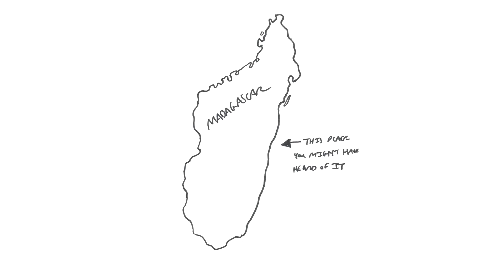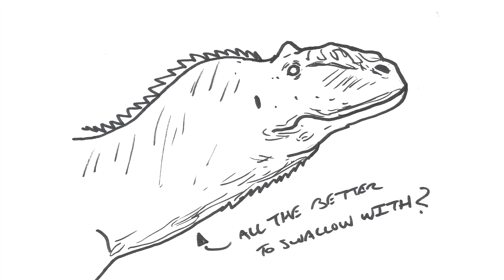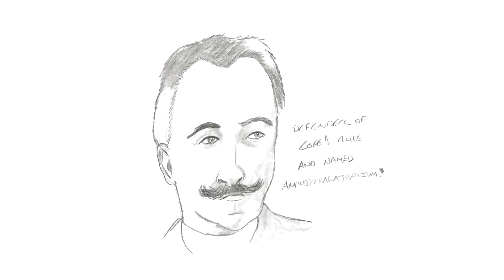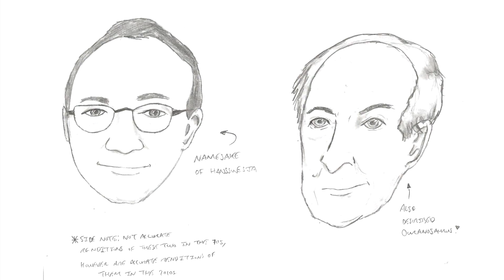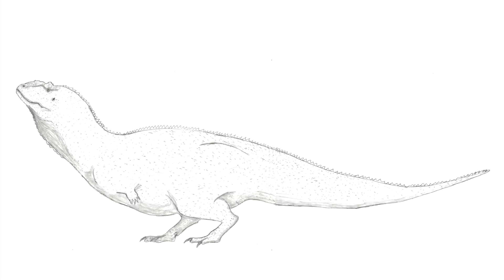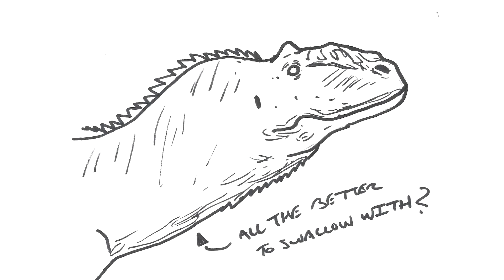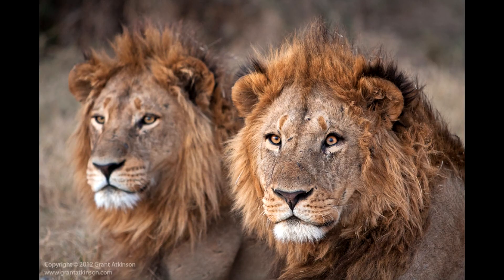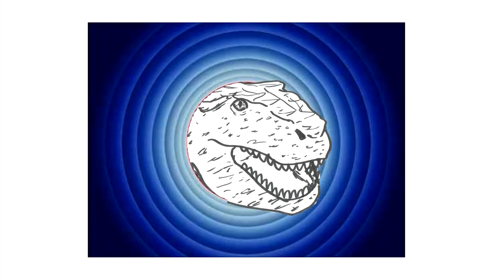Episode 2: Majungasaurus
Want to hear me nail hard to pronounce scientific names yet butcher French names? You came to the right place! Today we look at one of the most bizarre dinosaurs ever. Link to the Madagascar Ankizy Fund, which helps to provide impoverished children with education and healthcare

DiscoveRoss is a collaborative effort by your narrator, Connor Ross, and Ray Sabb. Connor narrates, does the research for videos, records audio, does basic audio editing, and provides most of the hand-drawn art for the video. Ray does all of the video editing and other audio edits, as well as provides pretty digital pieces. This video and the others in the future wouldn't exist without him.

(currently trying to get our name changed, Domain is an old project)